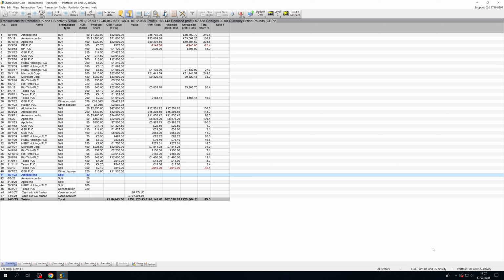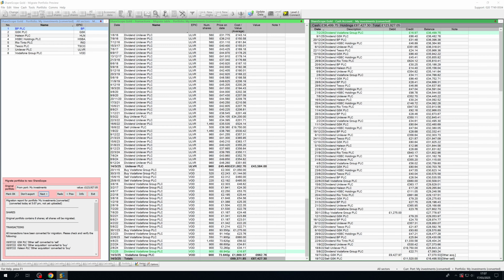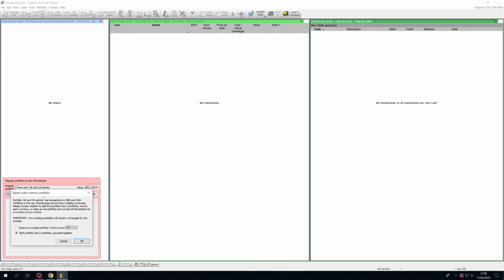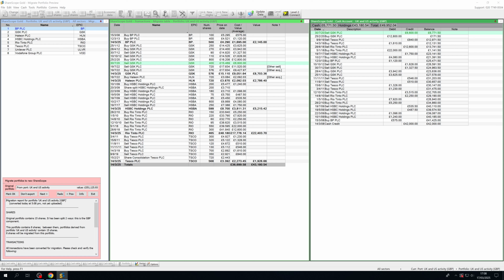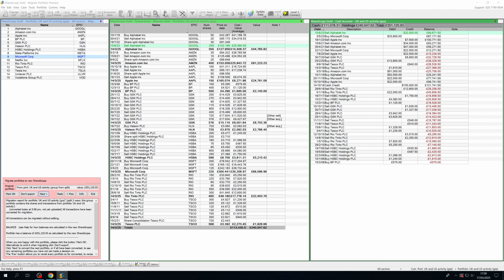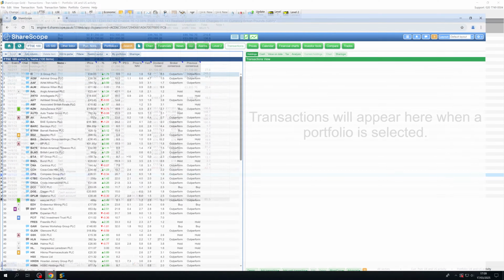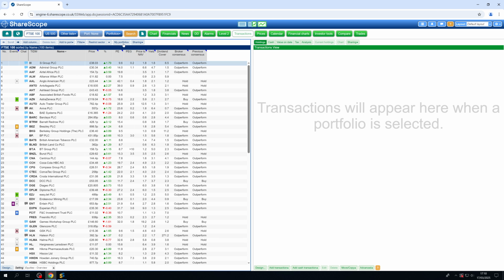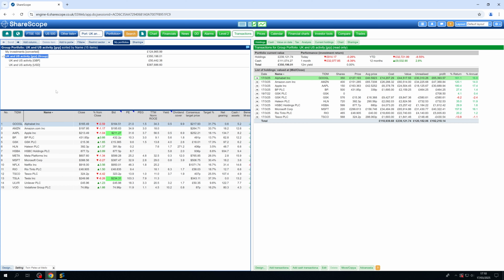How to migrate Legacy ShareScope portfolio data (multicurrency) | Tutorial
In this video we specifically show you how to migrate your portfolio and transaction data that is in a multicurrency format from Legacy ShareScope to new ShareScope.

If you need assistance, our friendly support team is ready to help. Please reach out by phone, email, or messaging during our business hours: Monday to Friday, 8:00 AM to 5:30 PM (excluding bank holidays).

Alternatively, book a free one-to-one session with an expert tailored to your needs: